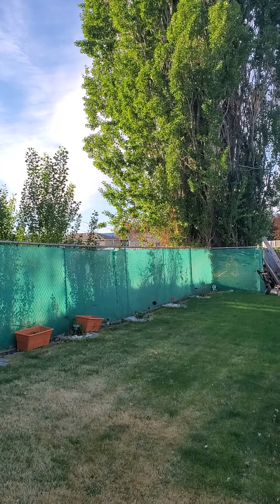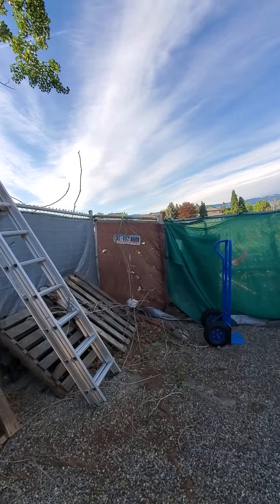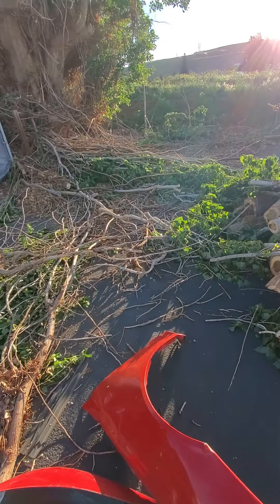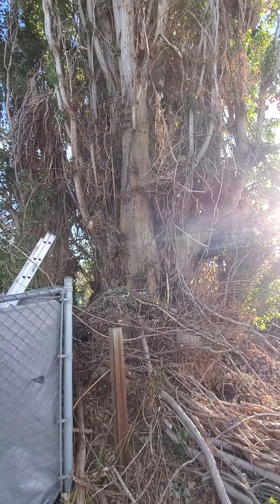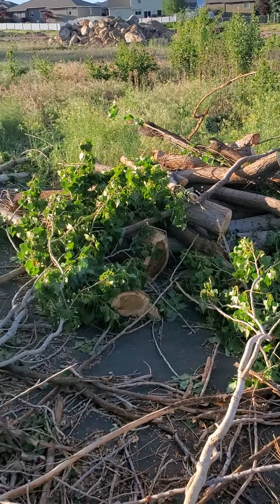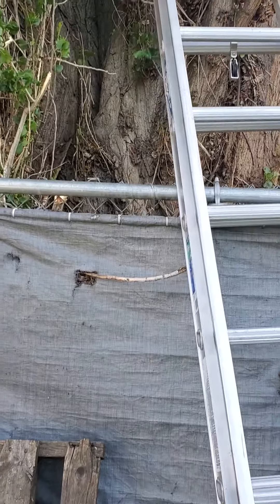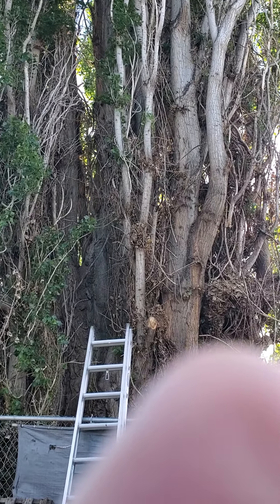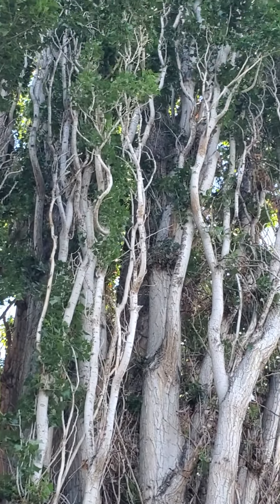Poplar tree pt 1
Cutting down a 100' + poplar tree with an electric train saw